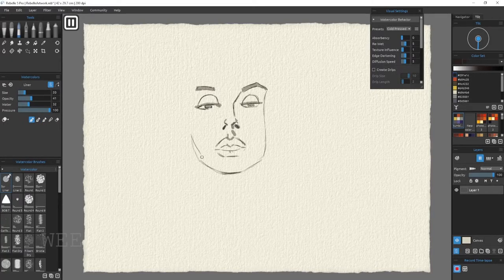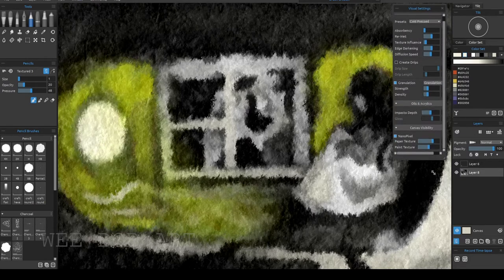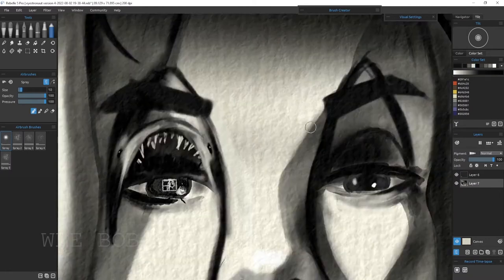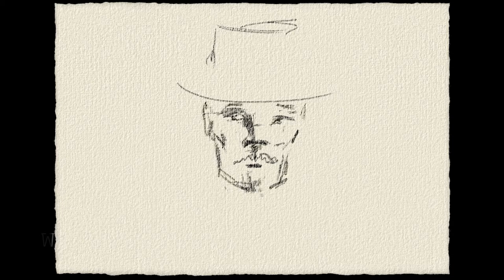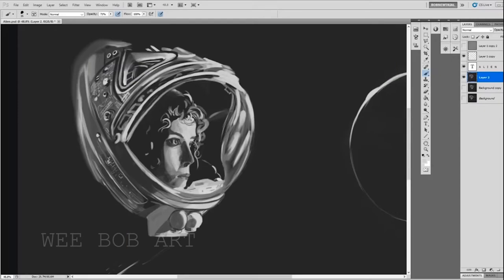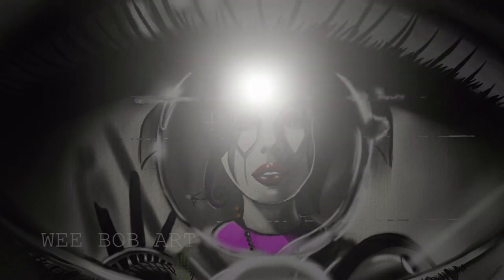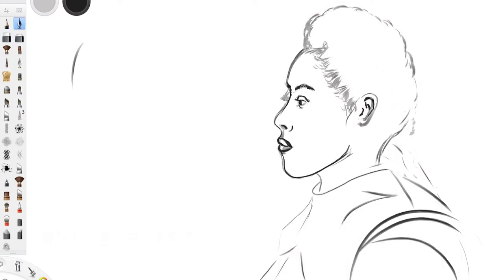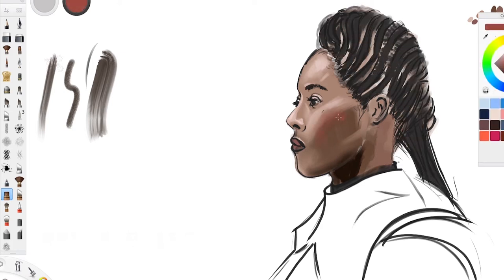What STEP by STEP Artists DON'T TELL YOU.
There are things YouTube artists DON'T tell you and it can cause us to stop drawing or painting.  In this video I discuss those words that a rarely used.

What movies are in this painting intentionally, scroll down!

The watercolor brushes for Sketchbook are linked below.

Let me know your thoughts on any particular lessons you would like to cover.

I really hope you enjoy this drawing video and if you like my art consider leaving a like.

All these things are FREE but really really help my channel and make it easier for me to continue doing these HOW TO DRAW videos and similar tutorials.

- Mary Poppins
- Jaws
- Stand by Me
- Total Recall
- Titanic
- Nightmare before Christmas
-The Ring
- Iron Giant
- Escape from New York
- Independence Day
- There are at least four others but I'll let you tell me if you can figure them out. :P